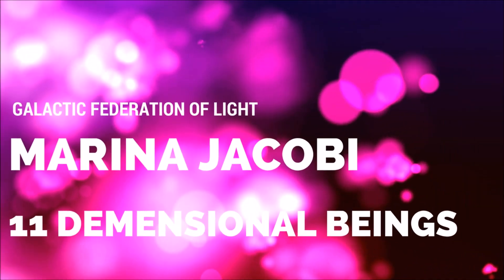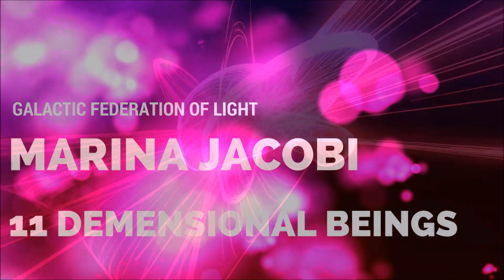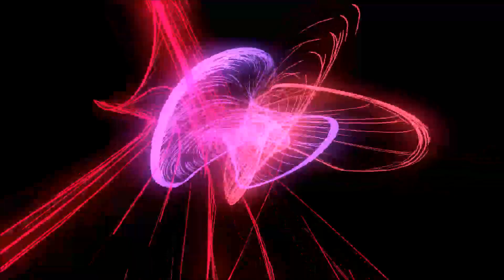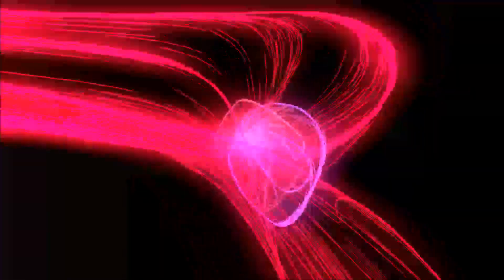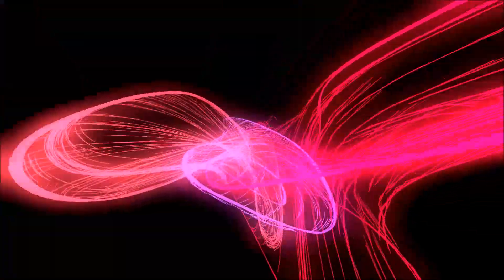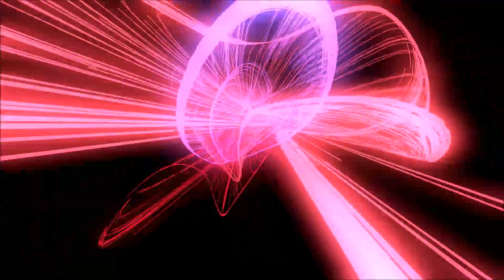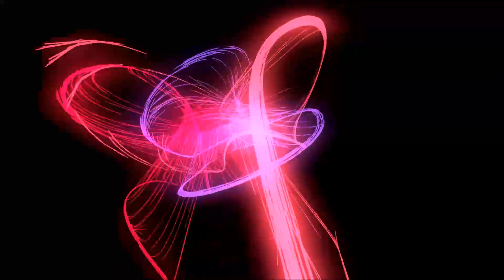Marina Jacobi - 11 Dimensional beings and New Earth Aria Message - October-01-2016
Marina Jacobi, 11 "Dimensional beings and New Earth Aria message to the light workers and humanity" October 1, 2016

We are the 11 Dimensional Beings.  All the level of interaction are completed in the quantum Structure of realities to integrate the new energetic Frequencies.  So humans, as we told you that the new beginning is already here we are not manipulating you.
You can except the force of frequencies and consciously integrate them in your new core silica crystalline systems.  Collaboration is need it from you to be able to complete that.  zee-on
Now as we mention that we will stop all the negative masses of energetic force to come to your reality, we must say that we succeeded.  From now you will see massive increase of different situations like politics, disasters and earthquakes.  But remember that you will experience that accordingly to your vibration.  But all that is really small of what is truly coming.  Goodness is coming.  You will all see us in the flesh for your first physical contact.  Everyone that is vibrating on that reality frequency, will experience a massive wake up call and new energetic force into their consciousness. If there is a earthquake know that you will be saved from it or simply hear that it happened somewhere.  If it is a massive global monetary collapse, know that you will have everything you need and that is simply part of the process.  That is because you are officially vibrating on Fifth Dimensional structure energetic force .  And if you match that force you will have a very smooth transition.  Do not take these changes as negative.  Excep the situations that is part of the cleansing of Mother Earth Aria, and move on by withholding at all time your positive thoughts , deeds and energy feelings. That is the secret.  Infuse the positive believe systems within you.  Happiness ahead.   We are the 11 Dimensional beings, so to you light workers, we urge you to be more giving through the light of simply giving.   Do not make a business of what is given freely to you from us.   We are here to tell you that you will all receive what you made yourself to be.  It is all about matching the energy.  So if you wish to see all abundance,  you be and behave and give all abundance with no expectations. We do not wish to work with the ones that are profiting on the back of humanities pain.  Must make a serious note of that.  The abundance comes from within by you being the abundance.  We oppose self indulgence on people suffering.   Don't you understand that the Universe will mimic exactly what you are vibrating on.  It is a simple quantum law.
For the ones that are helping only through their hearts, know that we see who you are and your riches will come accordingly on your own doing.  We promise you that soon all humanity will have abundance in your reality.  Particularly the ones that are vibrating on galactic family connection reality.  We understand that not all of you will see that reality, but it was pre determined.  We need the stronger once of our levels to come and assist you as in a human forms with glimpse and connection with us. So you can be enlightened and helped through the process of Ascension.  The suffering from our humans we know was tremendous, otherwise how we will have known what is need it.  So you think you are suffering, but think how some of us of our level is suffering when you know the knowledge.  We had to be for a long time quite, and the activation happened in the certain momentum.  It is like a switch to turn it on.  So we are asking you to follow our knowledge,  because all we ask you to do is give and love without explanations.  Be the love feel it and connect with the source with that.
Instructions  will be given  to the galactic humans. Pretty soon you will be called for physical contact.  You will see people coming and claming that they always had physical contact .  The ones that are true, you will be absolutely aware of, as when the true proof from us will be given to the entire humanity.  That is how we will show you who are the once that are truly with us.  We promise you that proof will be given.  So you are never manipulated again from the once that are lucrative and constantly taking from people. Know that slowly all that fame will be taken from them. The once that you will see among us are the once that completed greatly their task and are the true servants to humanity.   Because In order to do that you have to match our frequency and consciousness.  The true knowledge is by giving and giving out of your heart without conditioning.  So be light and love and abundance, be the example, live it.  So you know that you are the creator.  We wish to say to you all that we are most please with you all. We know that a lot of you are confuse right now.  But patience is a virtue of your soul.  Hold the vibration and be love.  That is all we ask of you. We are here and we are You.